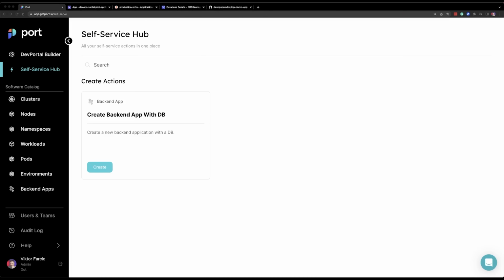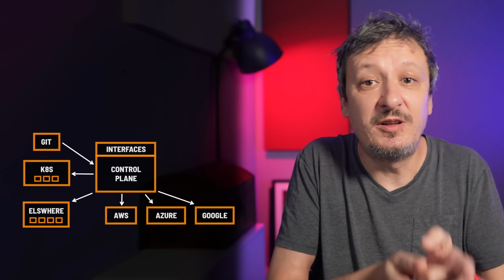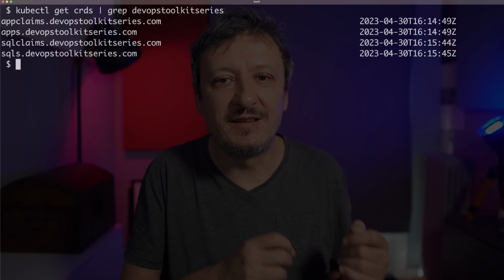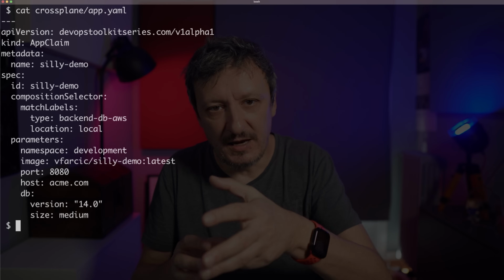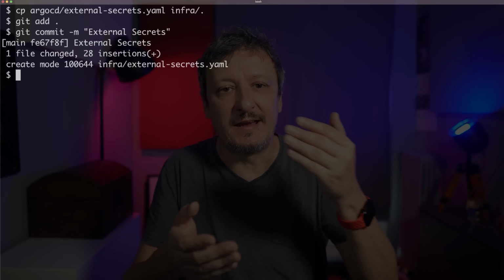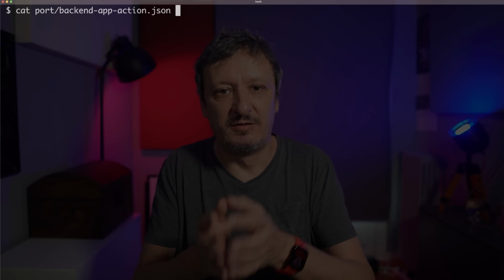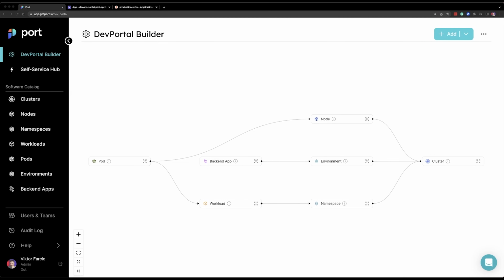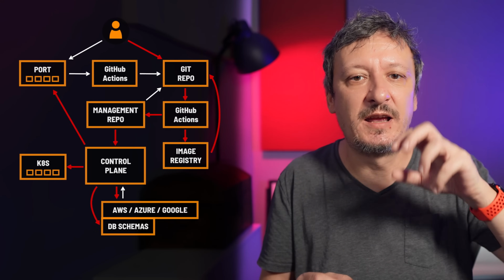How To Create A Complete Internal Developer Platform (IDP)?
It's time to build an internal developer platform (IDO) with Crossplane, Argo CD, SchemaHero, External Secrets Operator (ESO), GitHub Actions, Port, and a few others.

▬▬▬▬▬▬ ⏱ Timecodes ⏱ ▬▬▬▬▬▬
06:03 Control Plane
07:52 User-Friendly Interfaces
11:00 Synchronization From Git With GitOps
12:45 Schema Management
14:40 Secrets Management
16:36 Graphical User Interface (GUI)
19:29 CI/CD Pipelines
21:44 The End Result
26:00 What Else Is Missing?